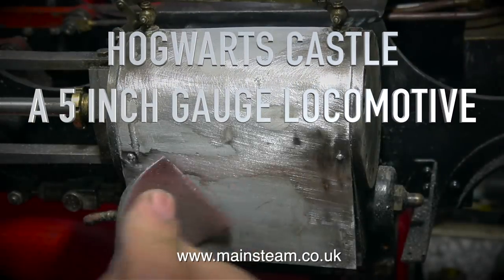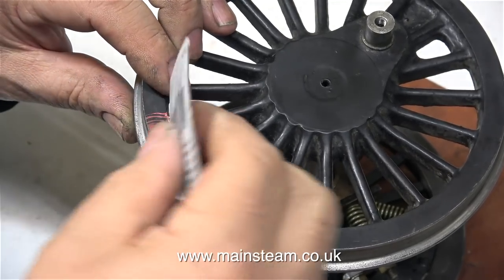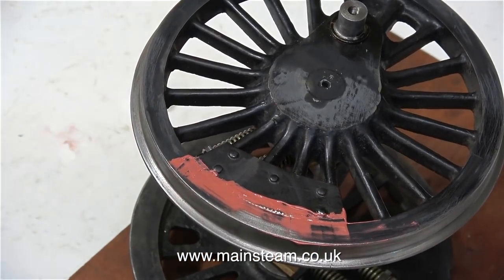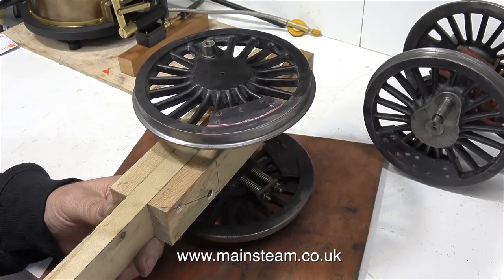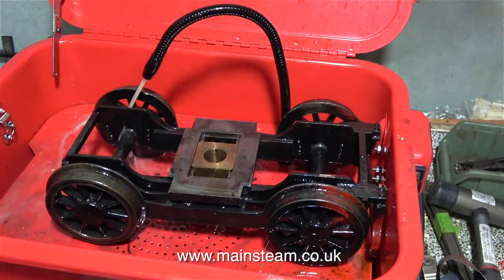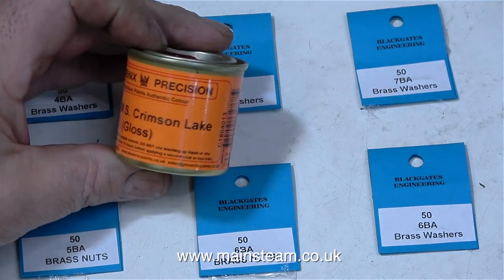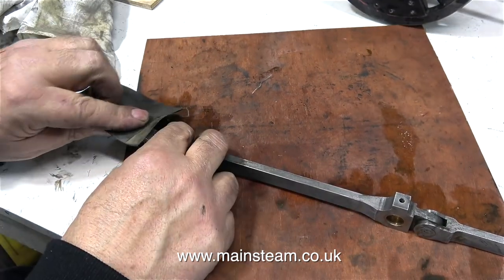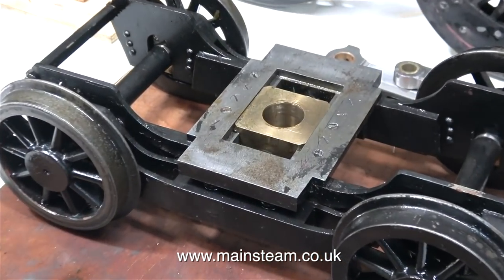HOGWARTS CASTLE - A 5 INCH GAUGE LOCOMOTIVE - PART #5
Hogwarts Castle - A 5 Inch Gauge Locomotive - Part #5 - cleaning and preparing the wheel sets for painting, cleaning the coupling rods and connecting rod plus cleaning the front bogie in the parts washer.